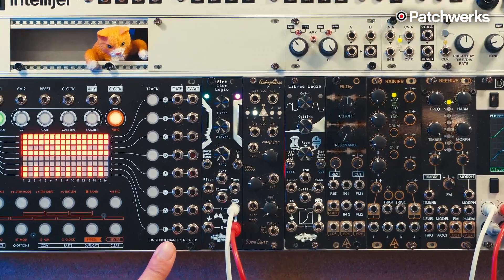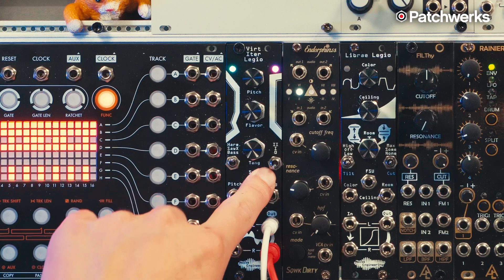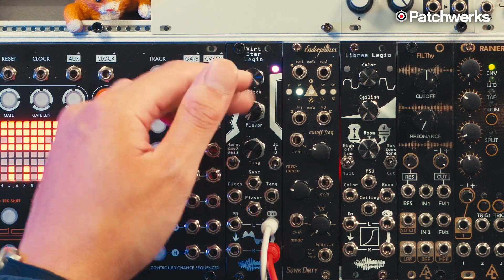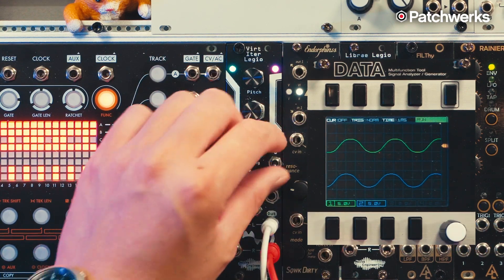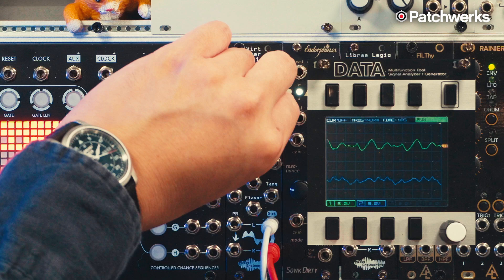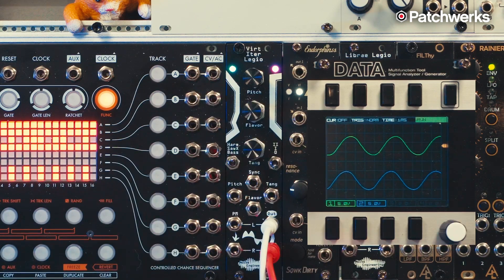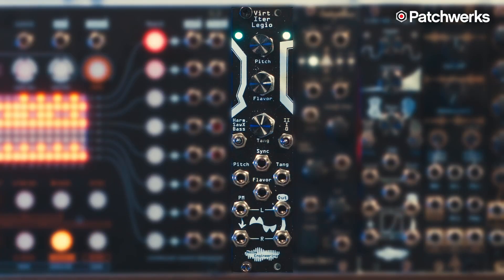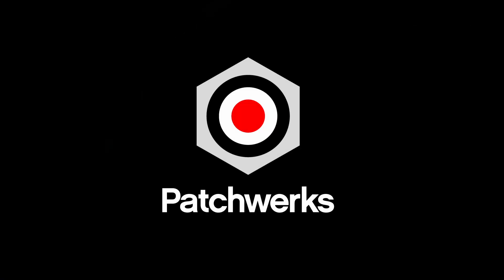Noise Engineering's New Stereo Oscillator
In this video Steven Ly from Patchwerks shares and overview and demo of the new Virt Iter legio by Noise Engineering.

Virt Iter Legio is a 6HP stereo oscillator with a distinct and versatile sound.

Its three oscillator algorithms – Bass, SawX, and Harm – will be familiar to users of our free Virt Vereor plugin and of the Arturia Microfreak both of which have the same oscillator modes.

Virt Iter Legio features independent left and right phase-modulation inputs, opening up opportunities for unique, gnarly sound design that takes over the stereo field, as well as a sync input for ripping hard-sync tones. It also features a vintage-inspired chorus: whether you want to create beautiful pads or hard-hitting bass, Virt Iter Legio’s massive sonic range will fit into any patch.

Virt Iter Legio is also an oscillator and DSP platform: users can change the firmware on any Legio module, 100% free, to any other firmware in the Legio series. And if you know us, you know we have a lot of ideas coming for this platform. Want a Legio module with a numbered panel so your Legio panel isn't tied to a single firmware? Select the "Generic Legio" panel option.

In just 6 HP, Virt Iter Legio is a powerful and worthy addition to any system, small or large."

Demo by: Steven Ly
Video by: Steven Ly (Project 32)